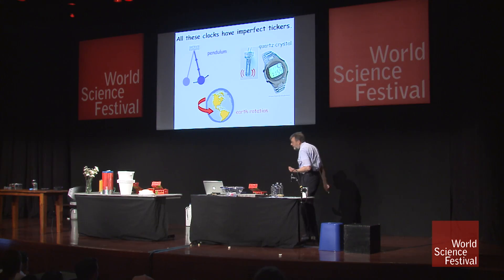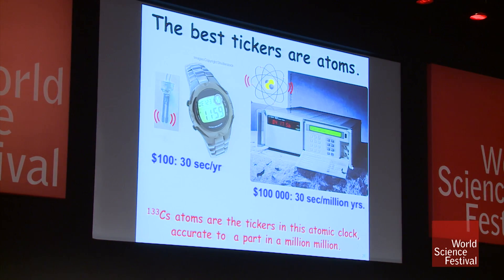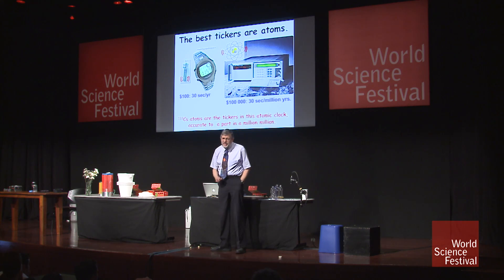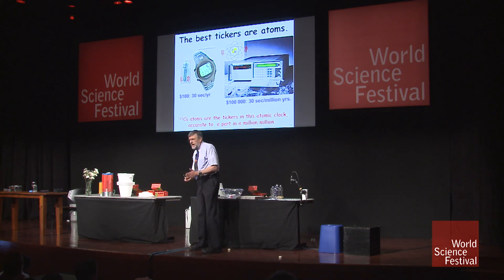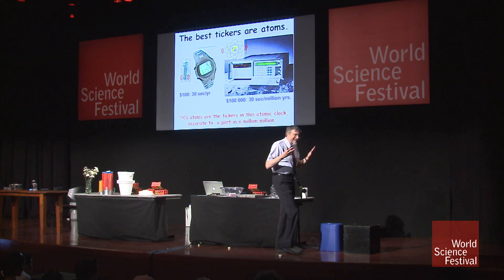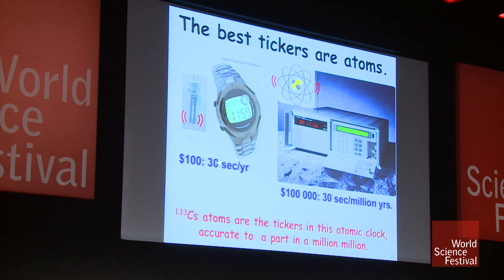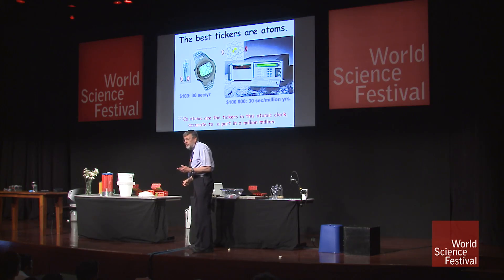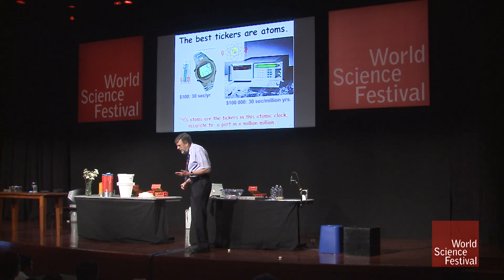The Best Clocks are Atoms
When you need a clock of utmost accuracy, you need an atomic clock. Nobel Prize winner William Phillips explains how scientists use atomic clocks to get the most accurate bang for their buck.